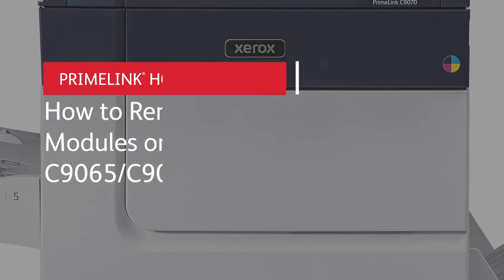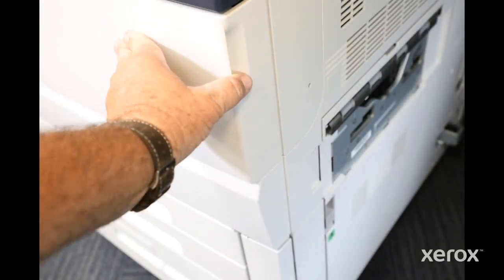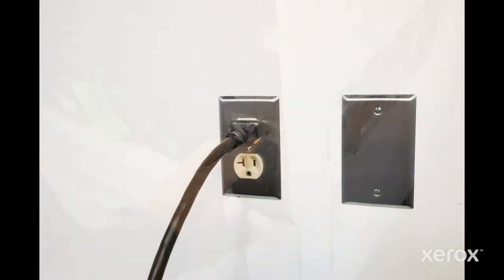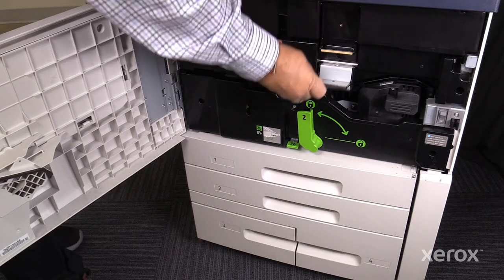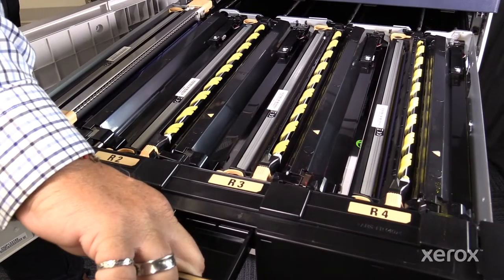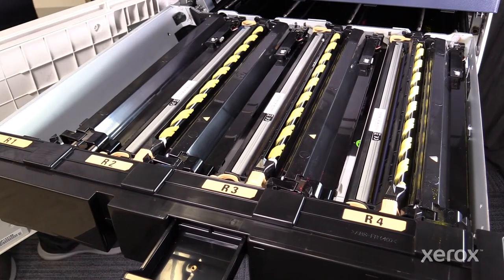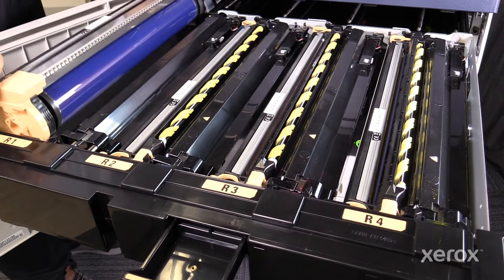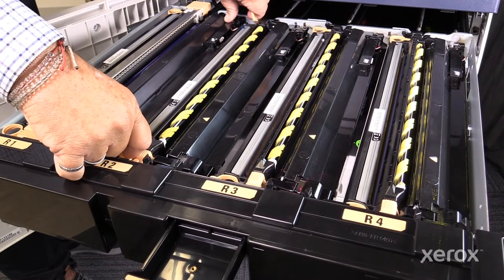Xerox® PrimeLink® C9065 / C9070 How to Remove and Replace the Drum Modules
This video shows you How to Remove and Replace the Drum Modules on the Xerox PrimeLink C9065 / C9070 Printers.

BR34334